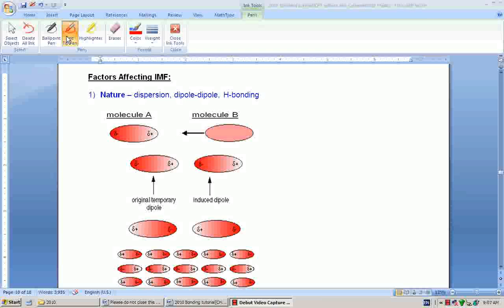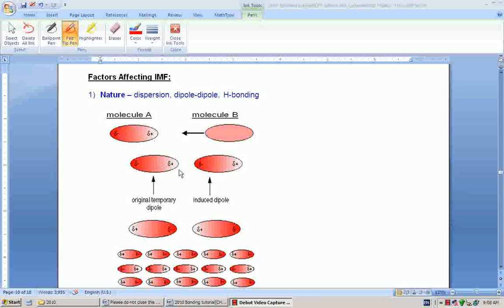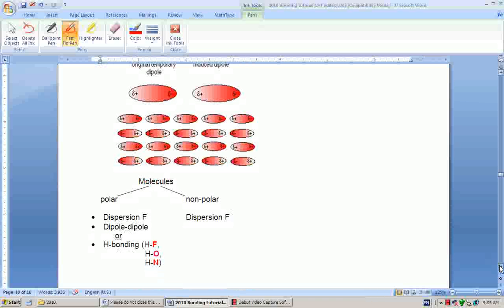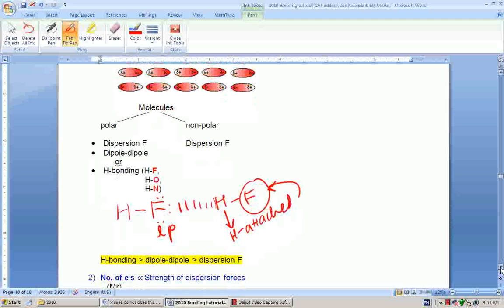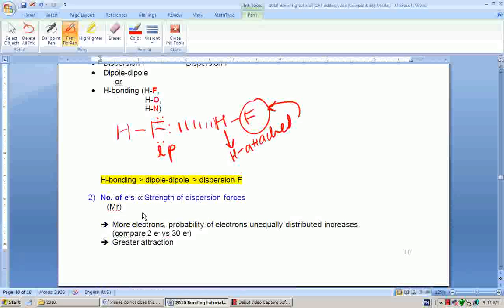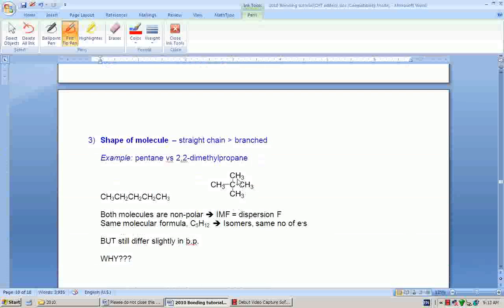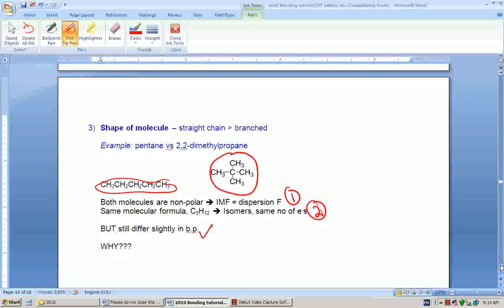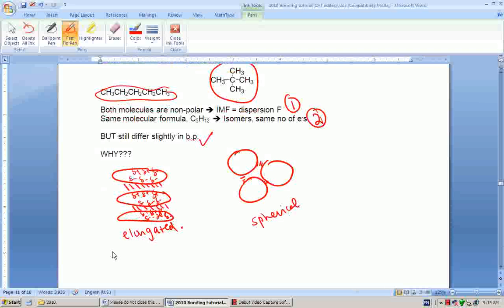summary of IMF(b4 Q10).mp4